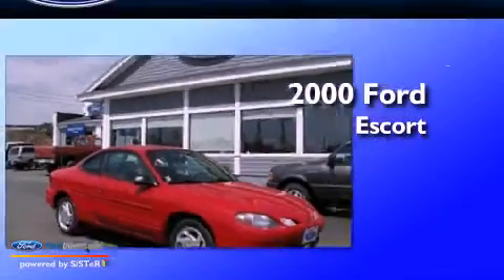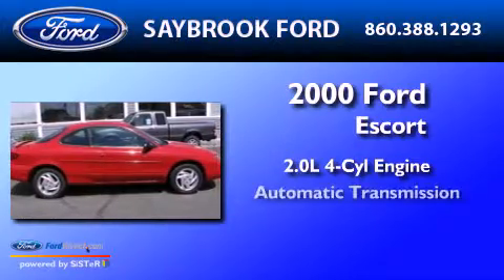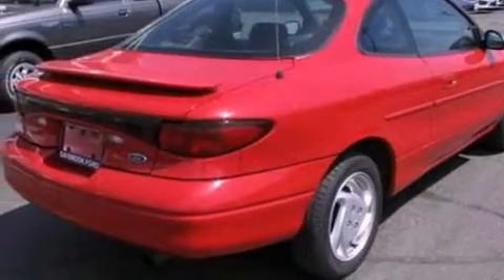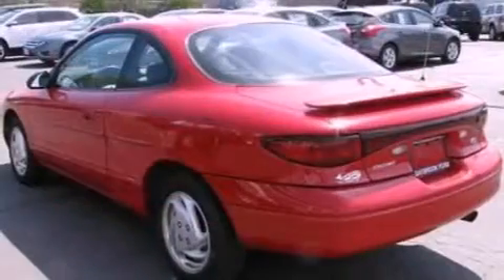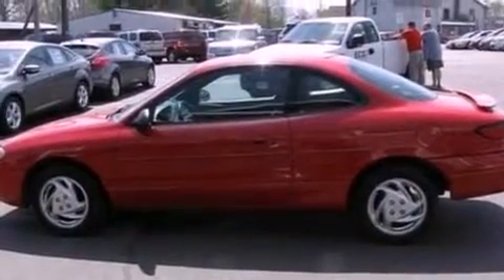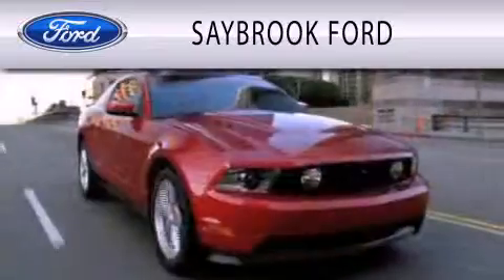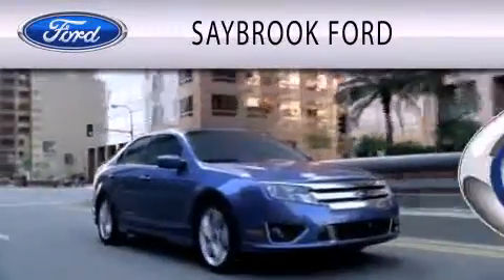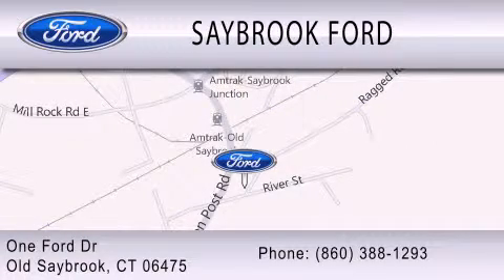2000 Ford Escort Old Saybrook CT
Year : 2000
 Make : Ford
 Model : Escort
 Engine : 2.0L I4 16V MPFI DOHC
 Trans . : AUTOMATIC
 Exterior : BRIGHT RED
 Miles : 97,643
 Interior : DARK CHARCOAL
 Stock : 5185A